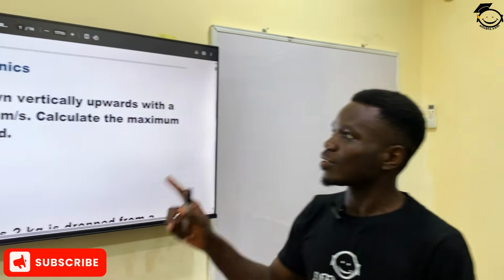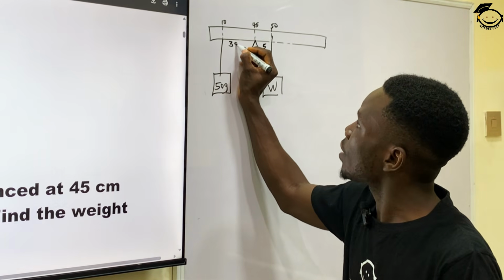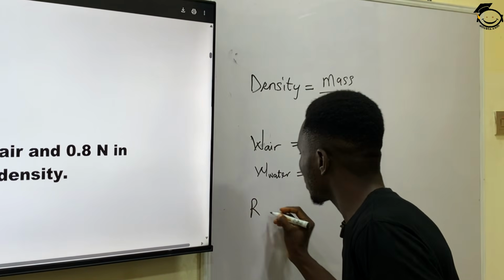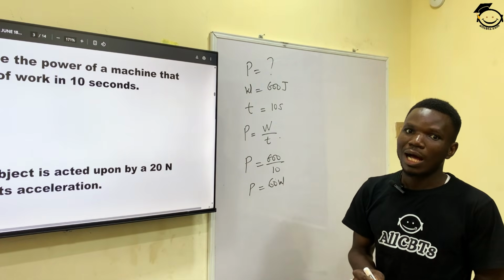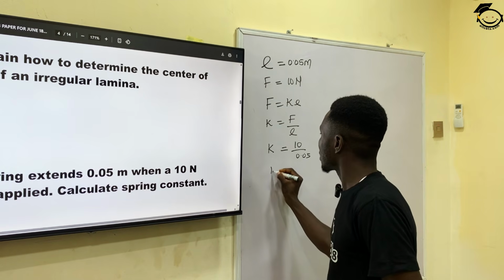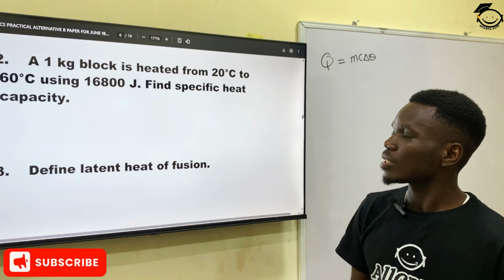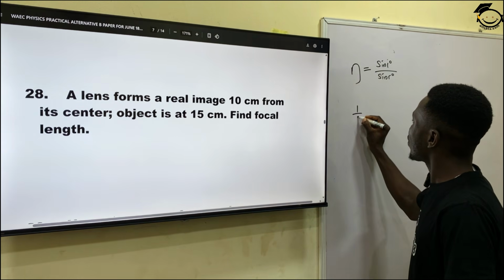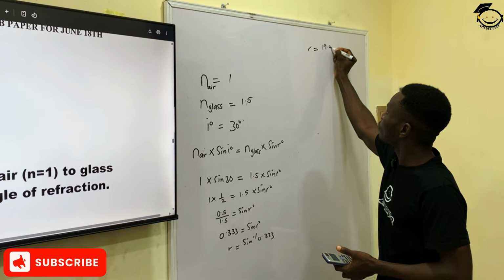WAEC PHYSICS 3 Practical (Alternative B) Top Practice Questions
🎯 In this video, Cyril exposes WAEC 2025 Physics Practical (Alternative B) top likely questions!

Master Cyril is on fire!

In this video:
✅Most probable questions for WAEC Physics 3 Practical 2025
📏 Step-by-step experiment explanations and expected readings
💡 Smart WAEC hacks for better accuracy in your practical

🎓 This video is ideal for:
SS3 WAEC candidates
Physics teachers & tutors
Private candidates
Tutorial centres looking for updated insight

🎥 All experiments have been simplified for easy comprehension and practical execution even without a lab!

📣 Don’t just read the past questions — understand them with clarity! Share this with friends, teachers, and study groups prepping for Physics B WAEC 2025!